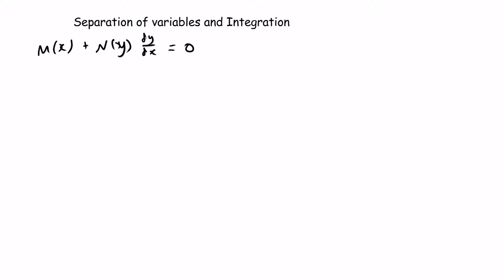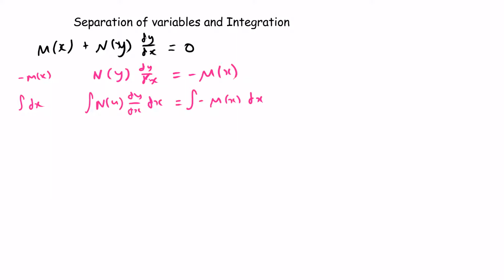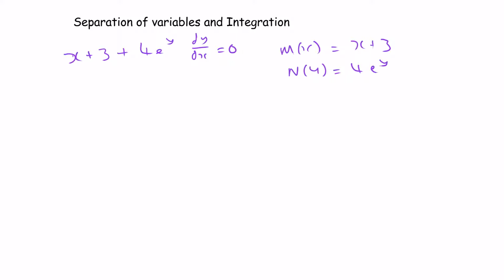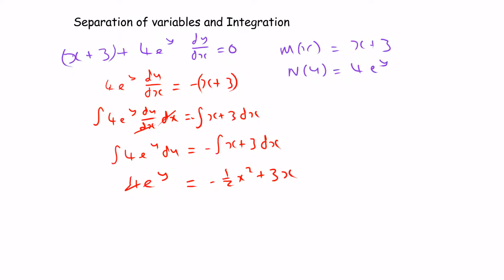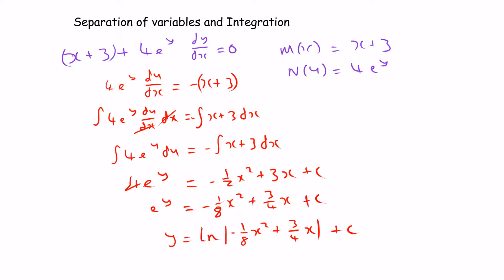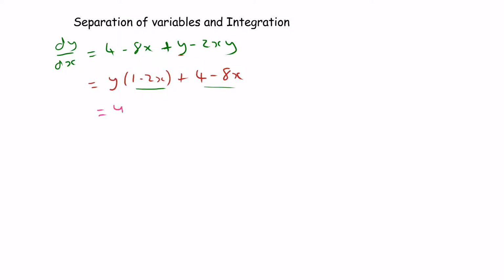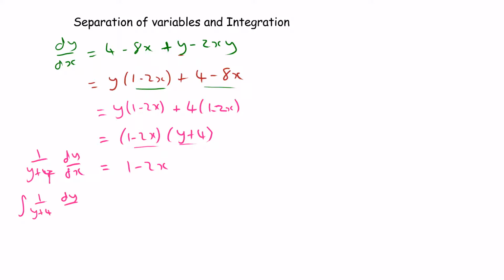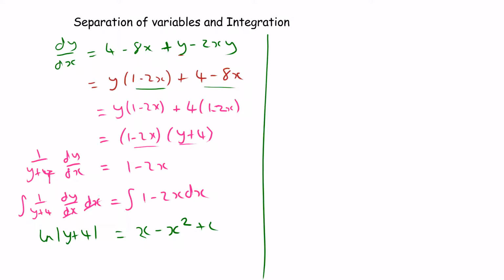Separation of variables and Integration